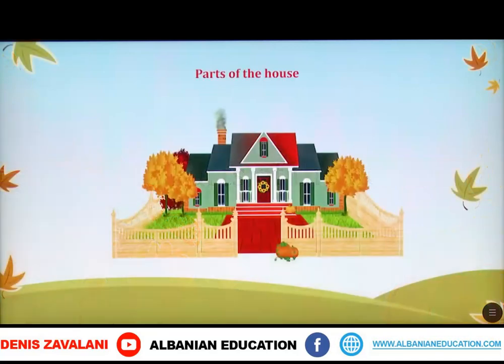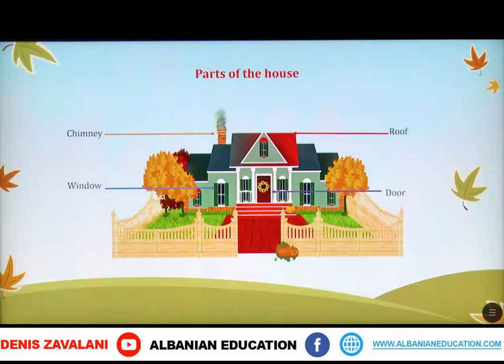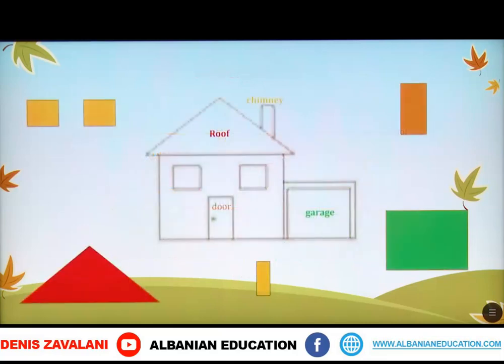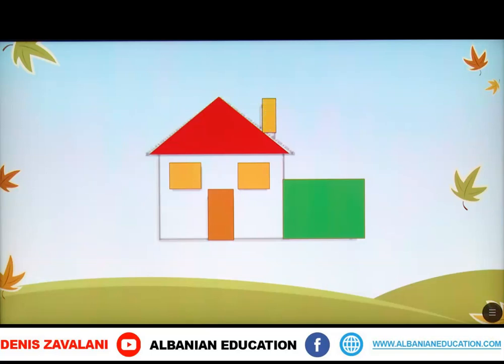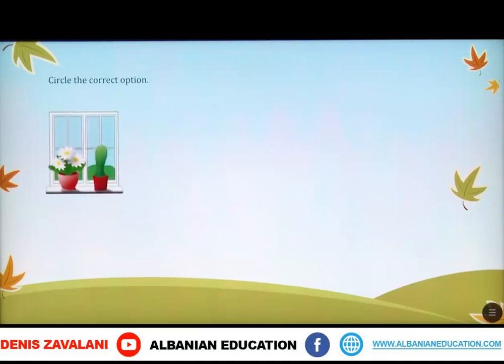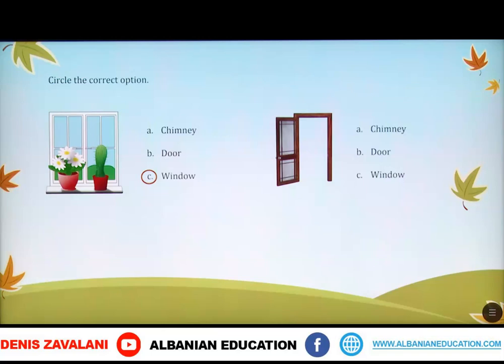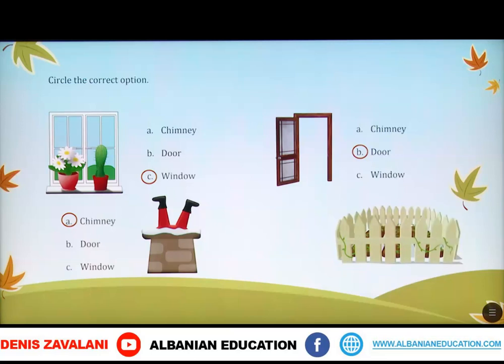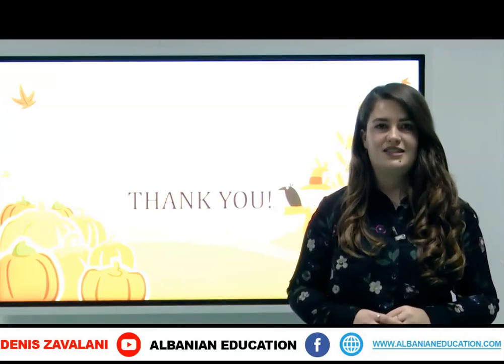1 03 019 Java 19 Gjuhë angleze Parts of the house